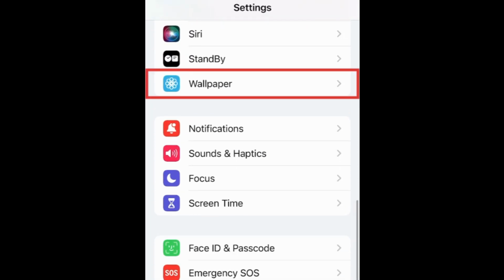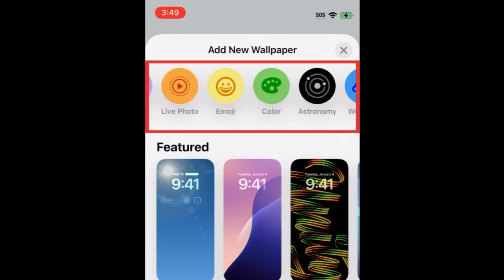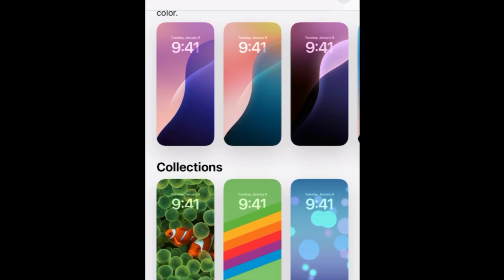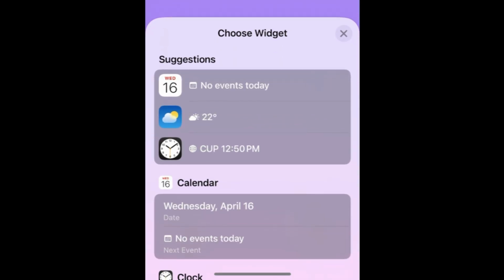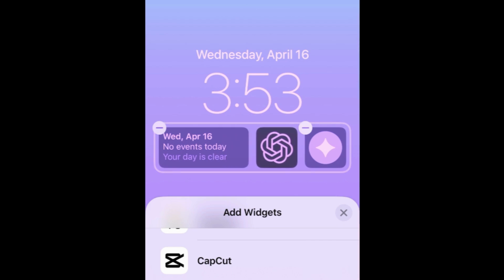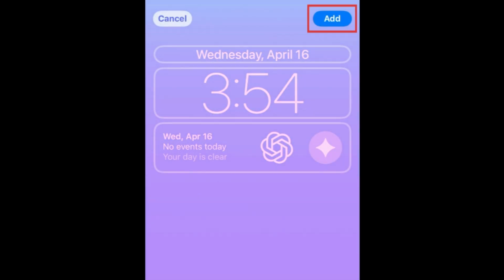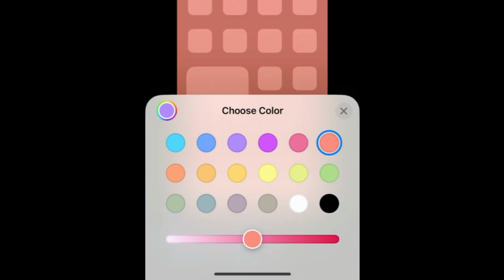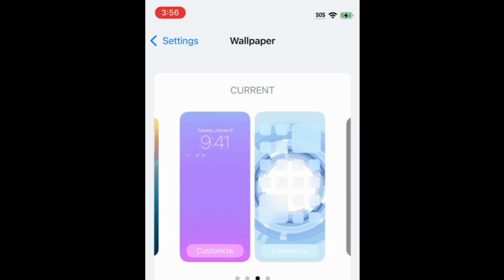How to Change Your Wallpaper on iPhone in 2026 (Full Guide)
Want to change the background image on your iPhone, but not sure how? We're here to help. Watch this video to learn how to change your iPhone wallpaper.

To change your iPhone wallpaper, open your settings. Scroll down and select Wallpaper. To edit your current wallpaper, tap Customize on either your lock screen or home screen. To add a new wallpaper pair, tap Add New Wallpaper. There are many different options to choose from for your wallpaper. At the top, you can choose from your photos, people in your camera roll, shuffle your photos, or live photos. You can also create a custom wallpaper using emojis or a color, or have one generate based on astronomy or weather at your current location. If you scroll down, you’ll find featured wallpaper styles, suggested photos to use, photo shuffle samples, weather and astronomy, kaleidoscope, emojis, the unity and price wallpaper collections, and more. Tap a wallpaper you’d like to use to see how it looks, and get options to further customize it.

Once you’ve chosen a wallpaper, you can swipe sideways to see different style options. You can also customize each of the widgets and display areas on your lock screen. Tap the date at the top to pick from widget options that fit that area. Tap the time to customize the font, thickness, and colour of the time display. Tap the widget area below the time to add any custom widgets you’d like. These include weather and calendar updates and any widgets available from apps you have installed. When choosing a widget, you can pick which size you want to add. At the bottom, you can remove the default flashlight and camera shortcuts and replace them with other tools or app shortcuts depending on what you’d like to have available quickly from your lock screen. For example, maybe you’d rather have the Shazam tool to recognize music playing around you, or the option to switch between light and dark mode on your device. Choose whichever tools will be the most handy for you. When you’re finished, tap Add to move on to editing your home screen wallpaper.

If you want your home screen wallpaper to perfectly match your lock screen, tap Set as Wallpaper Pair. If you’d like to have your home screen wallpaper be different, tap Customize Home Screen. Here you can choose a custom coloured background, a gradient, or use a photo from your camera roll. When you’re happy with how your home screen wallpaper looks, tap Done to save. Then tap Set as Current to switch to your newly designed wallpaper pair.

If you’ve designed multiple different wallpaper pairs, you can swipe between them on the wallpaper settings page to view all the ones you’ve created. You can go back and customize these whenever you like, or tap Set as Current to switch to a different wallpaper pair.